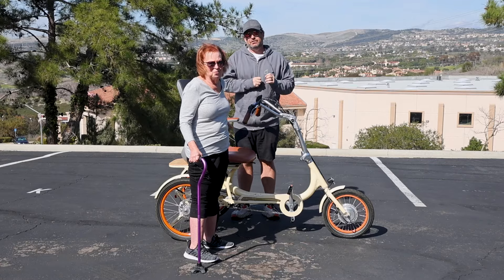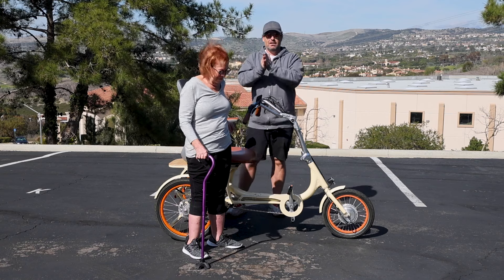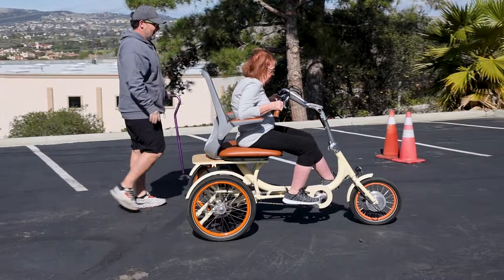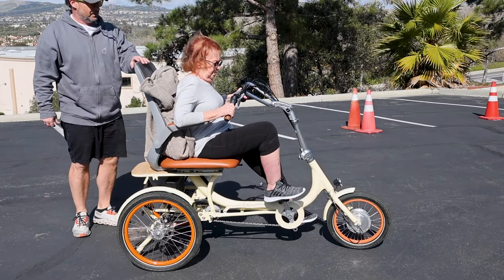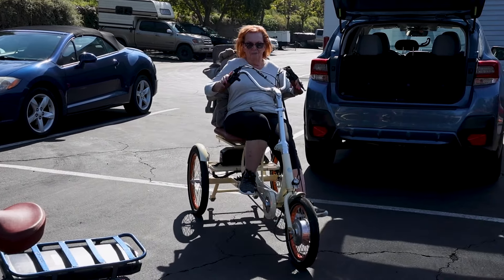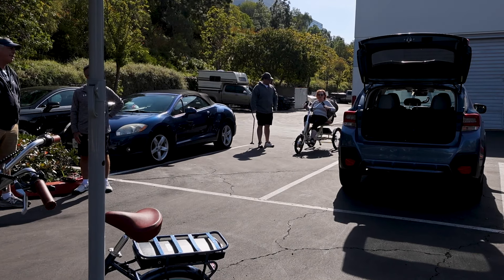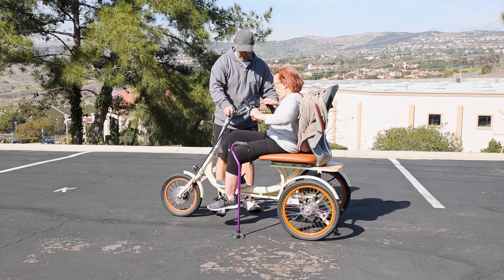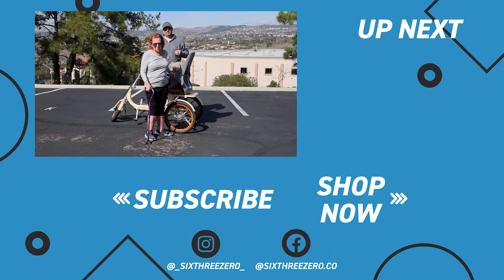Senior With a Cane Loves This Recumbent Electric Trike That Can Be Used as Mobility Scooter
The Simple Glide 500 watt recumbent e trike from sixthreezero is an amazing tricycle that can double as a mobility scooter.  And if you have physical limitations this electric tricycle is very easy to use and to get one and off of.  The arm rests which can move up and down make it easy for riders to slide onto the seat.  The powerful 500 watt front hub can propel riders up hill and all over town.  This e trike can support riders up to 350lbs.  The twist throttle can easily be used by twisting and the tricycle goes.  The beauty of the throttle is if you don't feel like pedaling you can twist the throttle and now you have a mobility scooter.  But  if you are a rider that still wants to get a workout, you can also pedal.  And you decide if you want assistance from the motor or not on your rides.  The comfortable chair is like sitting in an office chair, because it is.  Truly a one of a kind recumbent electric tricycle.

Check out the Simple Glide 500 watt recumbent e trike